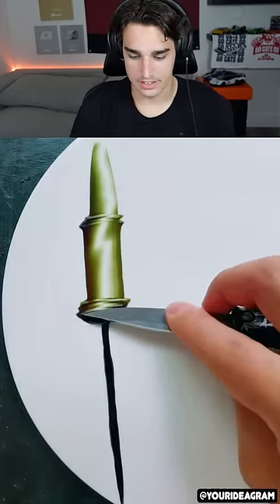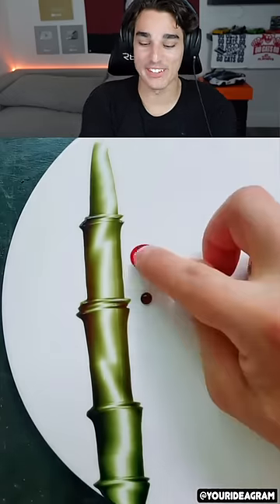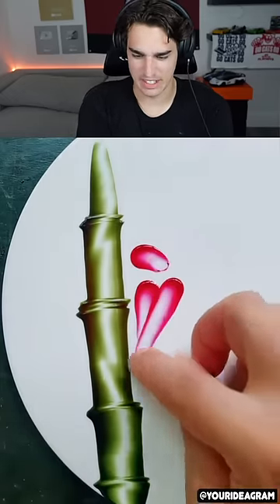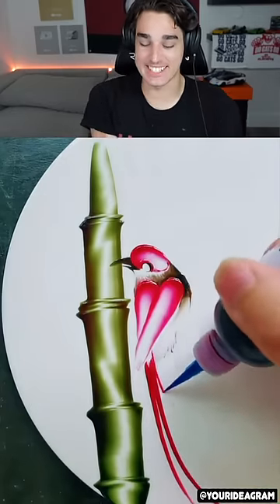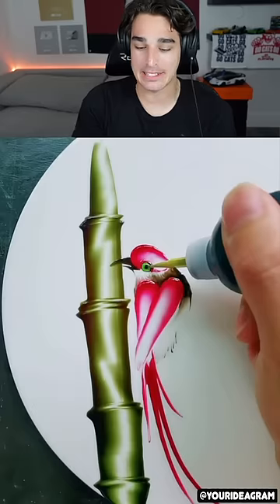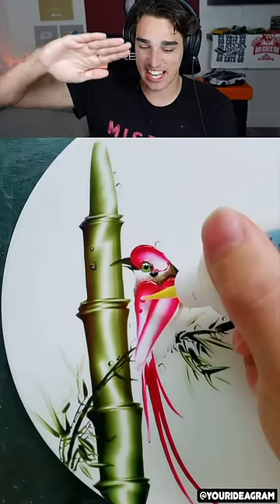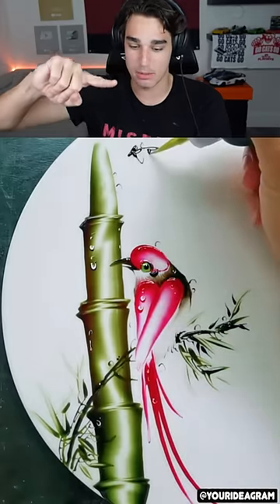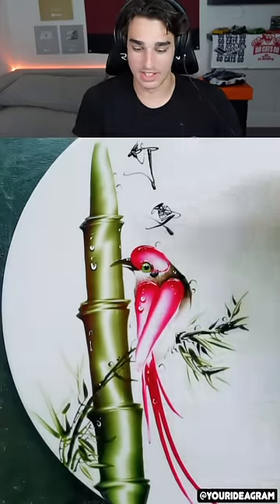Guess What This Art Turns Into